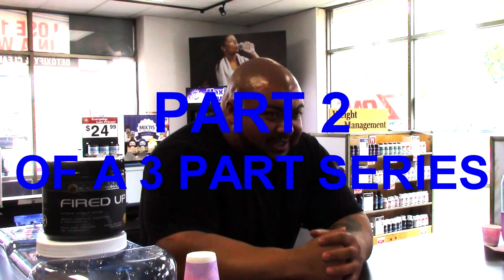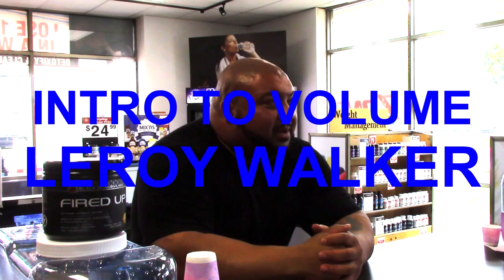INTRO TO VOLUME #2 LEROY WALKER